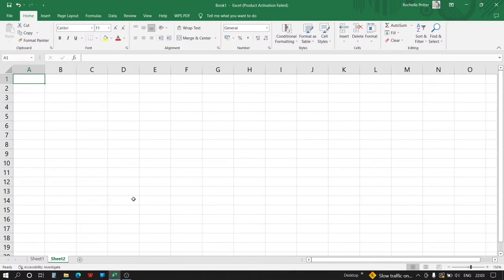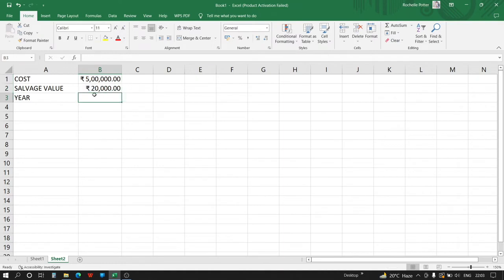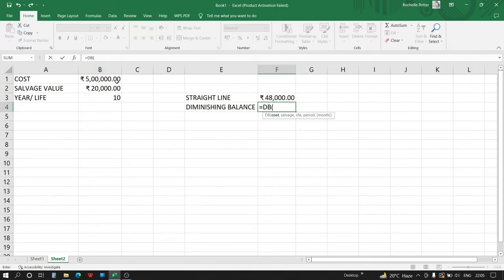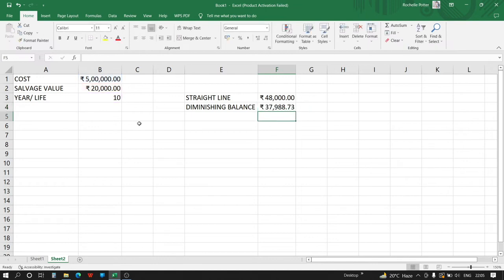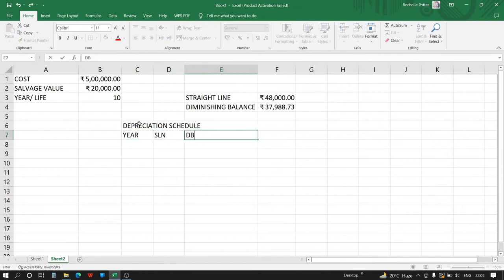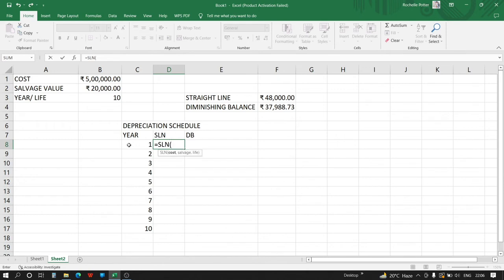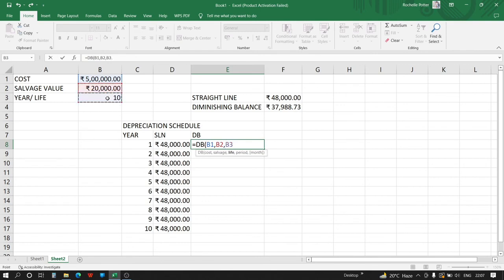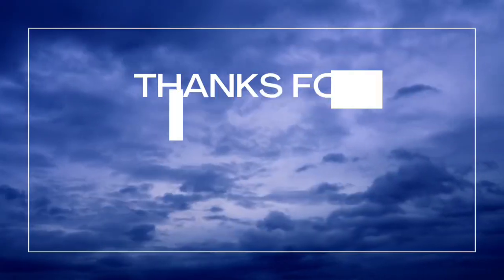Calculate Depreciation in Ms Excel Part 1 B com Online Excel training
This lesson teaches calcultion of Depreciation by straight line and Diminishing balance method in Ms Excel.